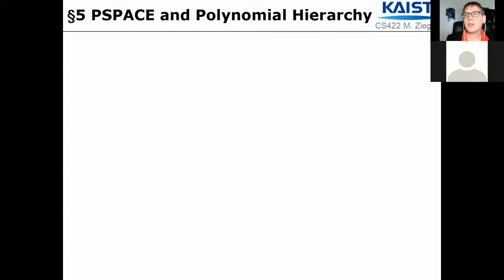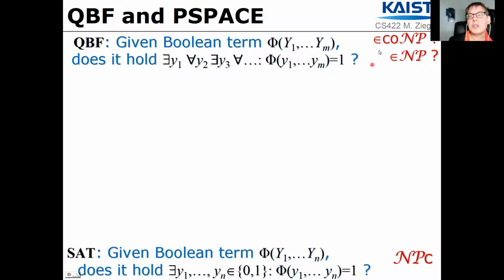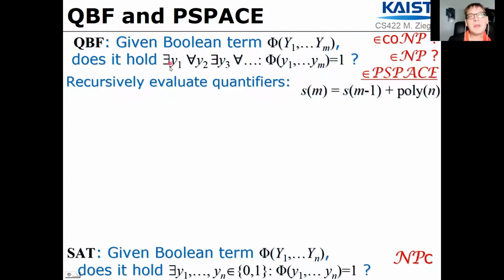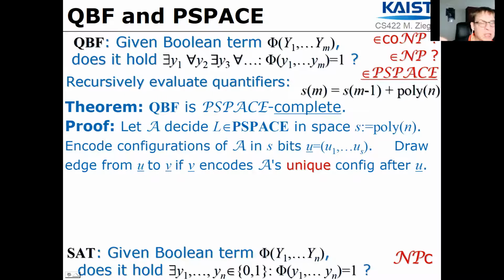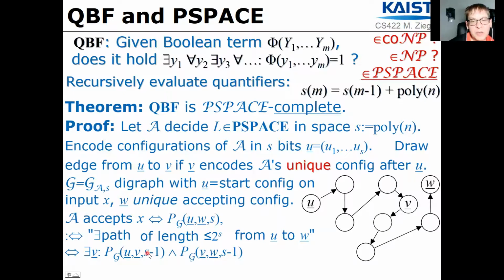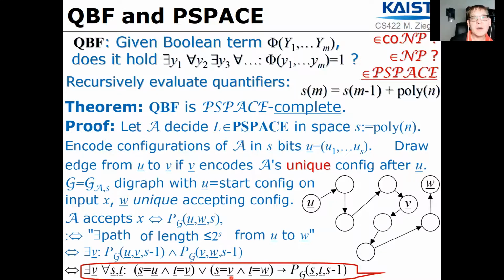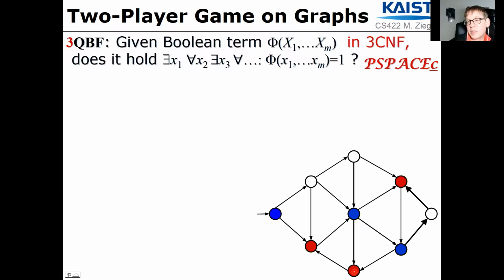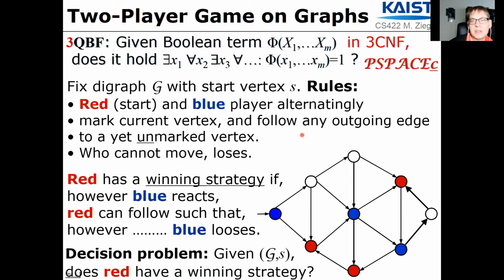CS422 Theory of Computation, Chapter 5a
PSPACE and QBF
Master Reduction